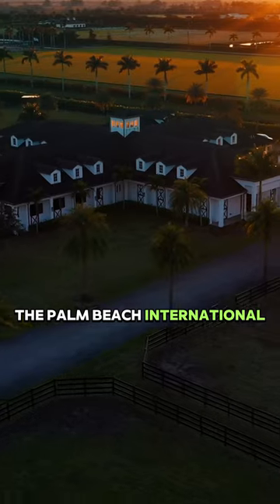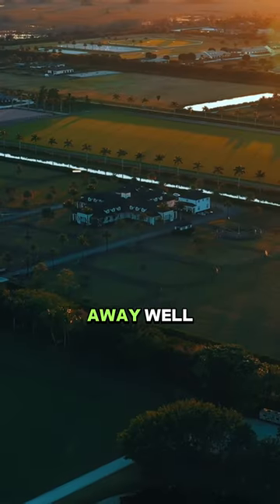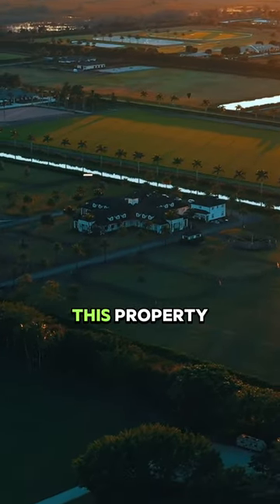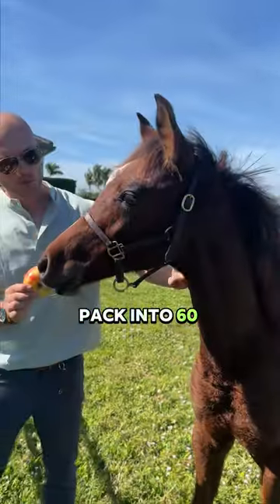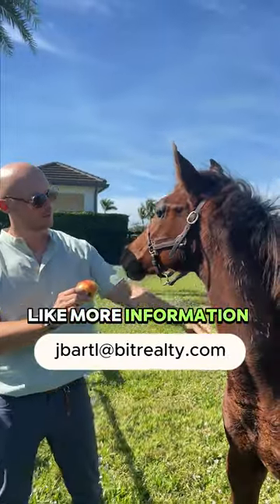Horse lover? Check this out!